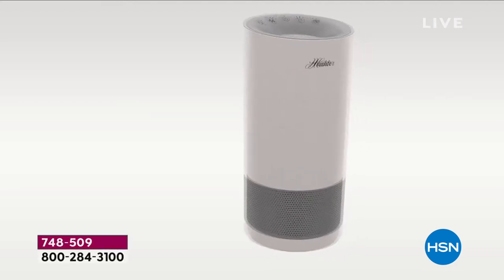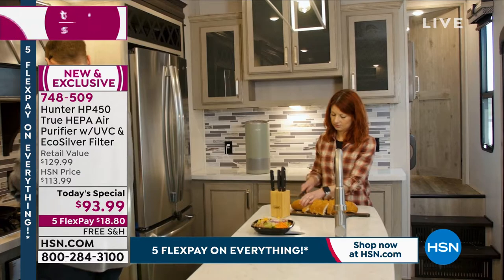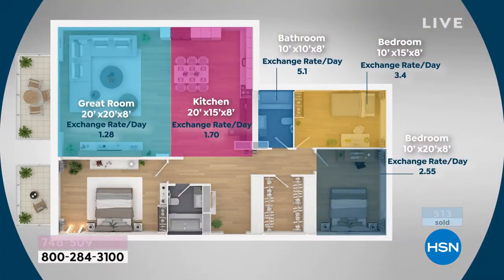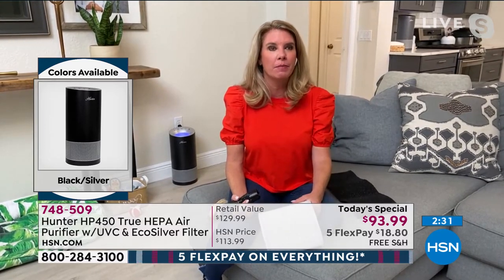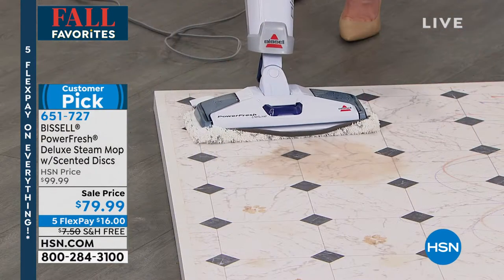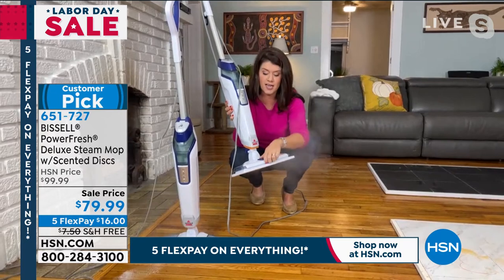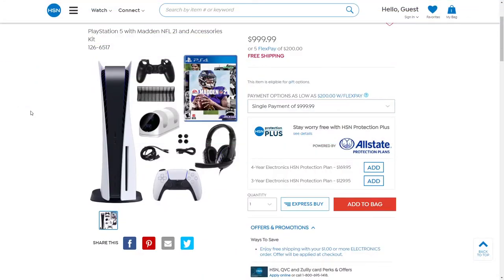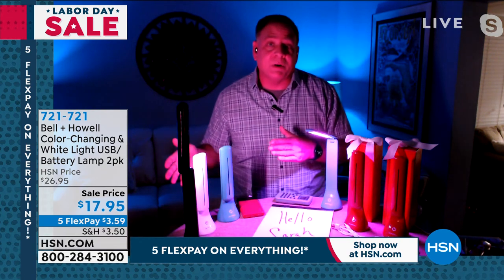HSN | Fall Home Solutions - Hunter 20th Anniversary 09.04.2021 - 12 AM